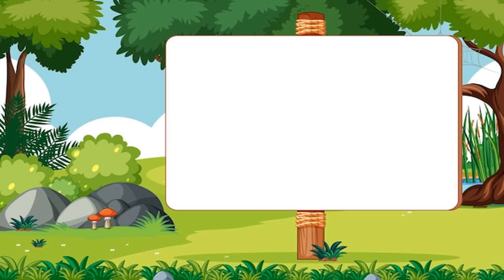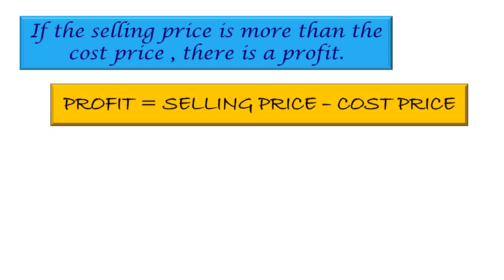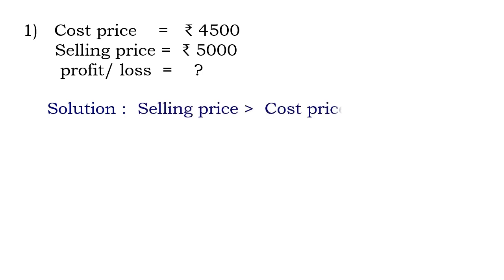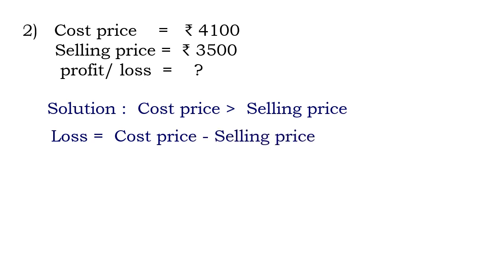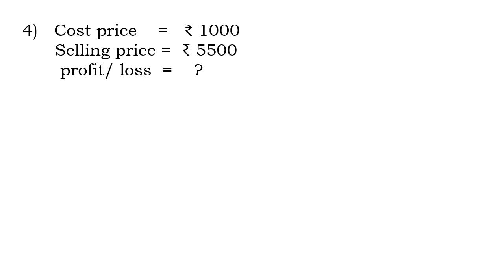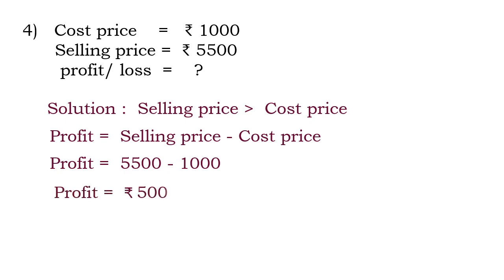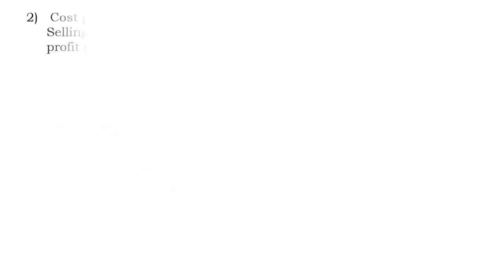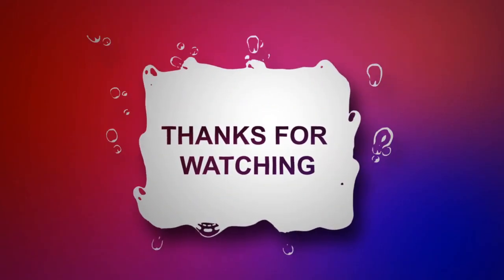' Profi & Loss ' / Maths / Std V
Ms. Shabnam Chowdhary is explaining about Profit and Loss to the students of std V during her Maths Class.